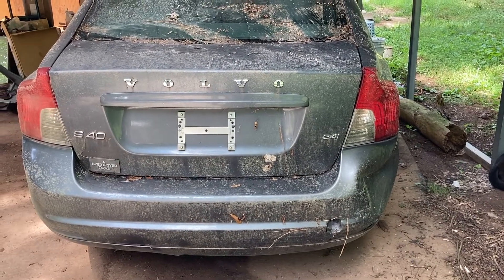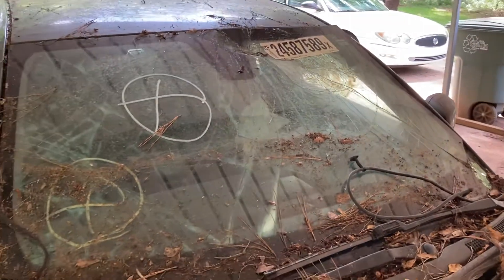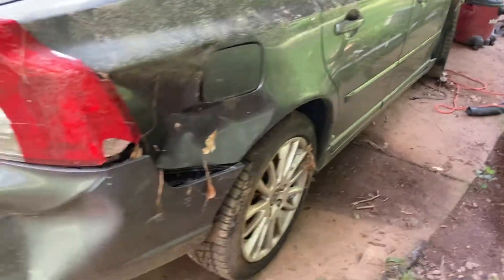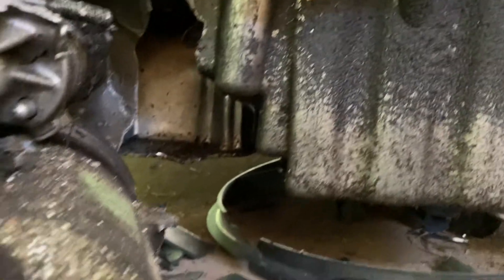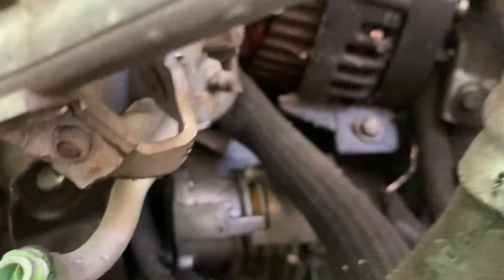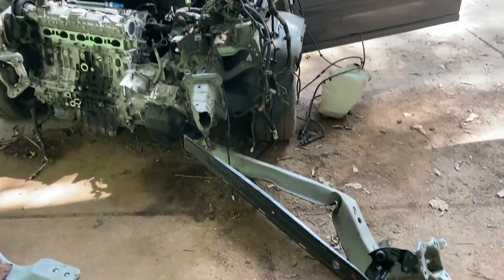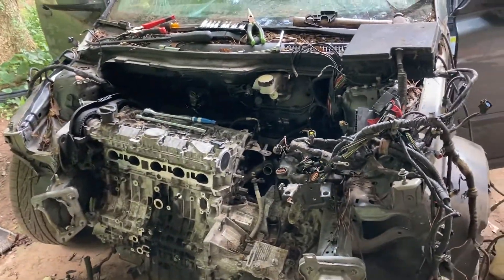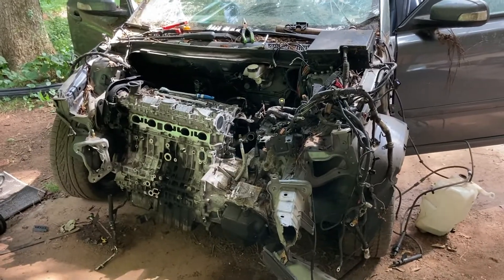Is Volvo Safest Car In America? Wrecked Volvo S40 Carnage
We take a look at a wrecked volvo s40 that was purchased at dealer insurance auto auction copart and decide what we are going to do with it! follow for more content we buy from the auto auctions iaa and copart regularly, and show you how to flip the cars for a profit.

PRODUCTS USED:
Streamlight 250 lumen best flashlight ever!

1)This video is also for teaching purposes.
2)It is not transformative in nature.